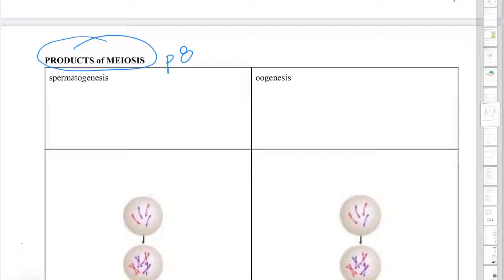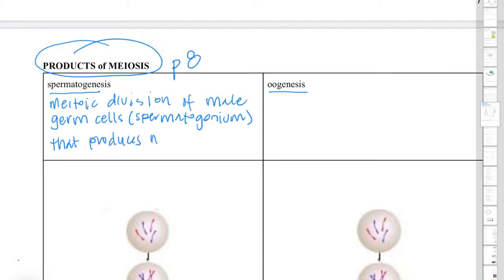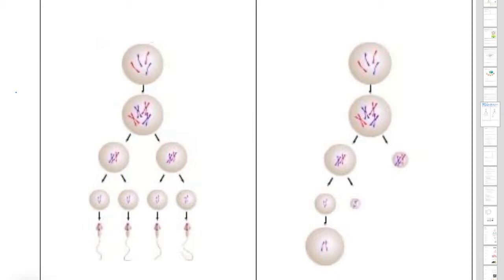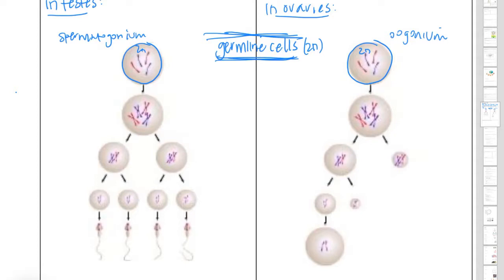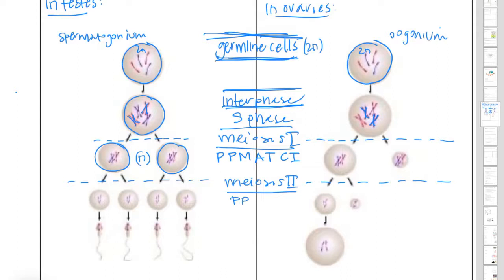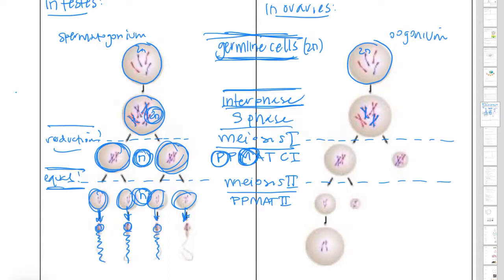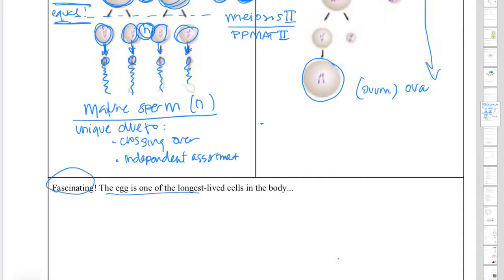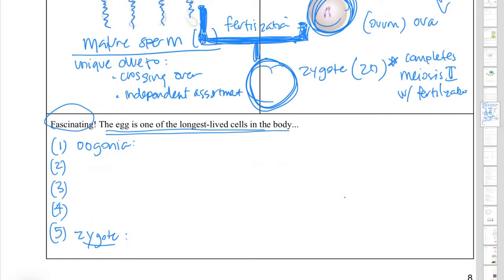APBIO9 Products of Meiosis